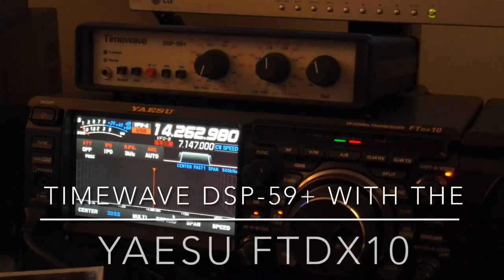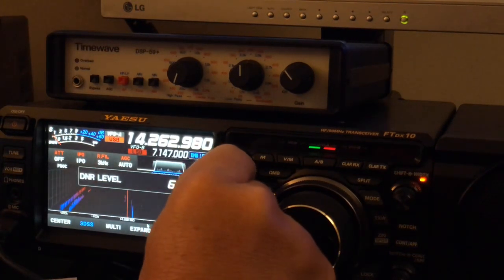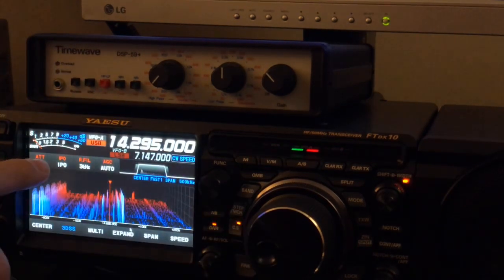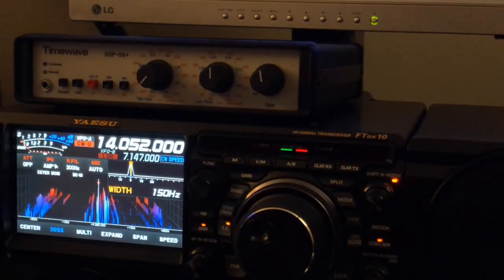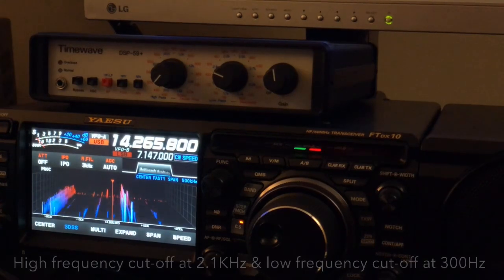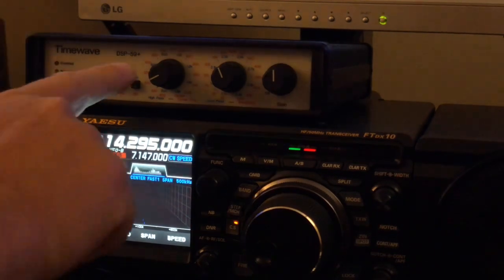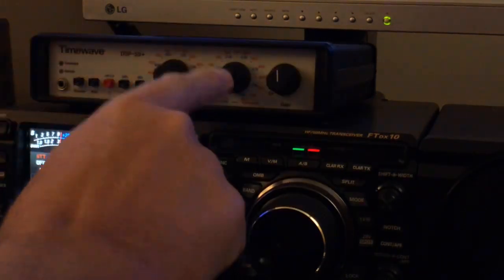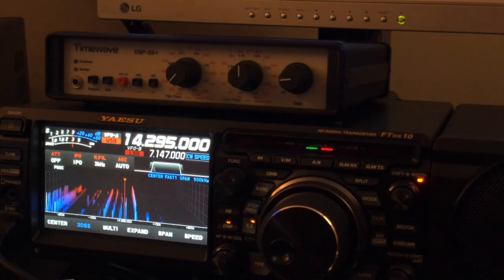AF DSP vs IF DSP (DSP-59+ vs FTdx10 DSP)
How good is Audio Frequency DSP?  In this video I have the Timewave DSP-59+ connected between the Yaesu FTdx10 and its matching external speaker, the Yaesu SP-30.

I switch back and forth between the internal IF DSP and the external AF DSP, on both CW and SSB, to observe which approach works best for each mode.  Bear in mind that the AF DSP is 30-year-old technology.  The DSP in the FTdx10 is the most advanced available on the market today.

73, de N4HNH